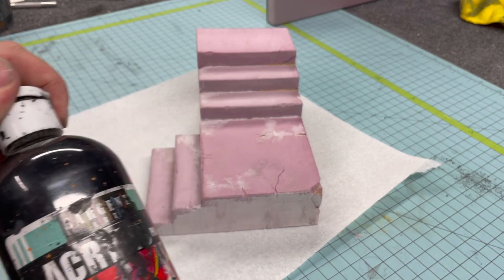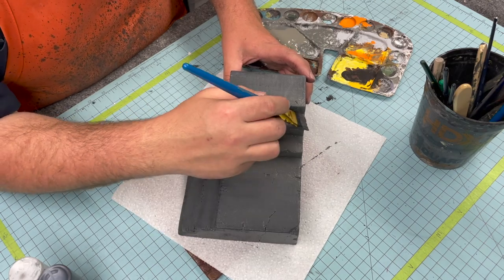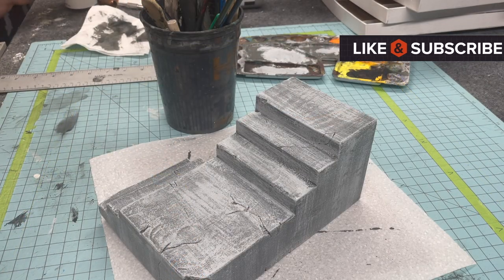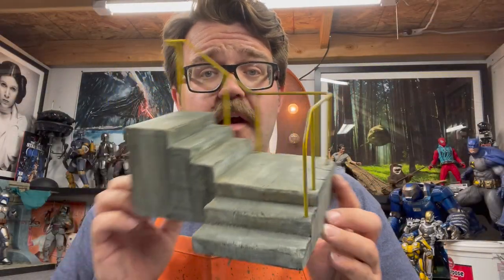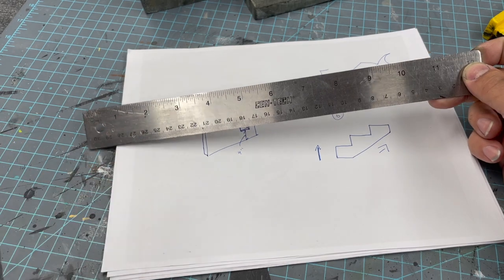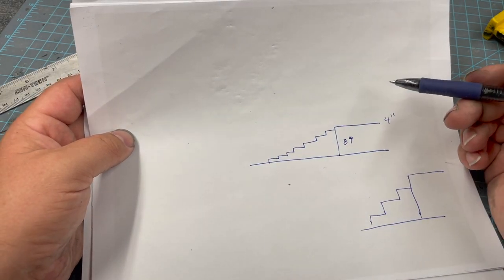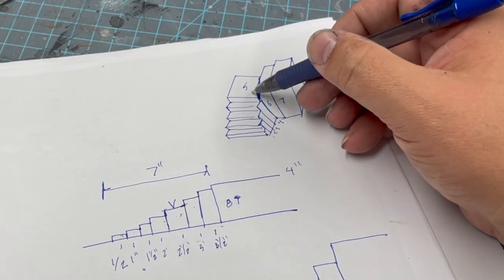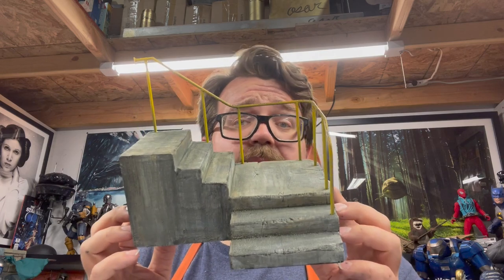Hyper Real Miniature Concrete Stairs HOW TO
For more personal content and interaction, behind the scenes & Special content

Don't forget! You're Awesome! and you matter!